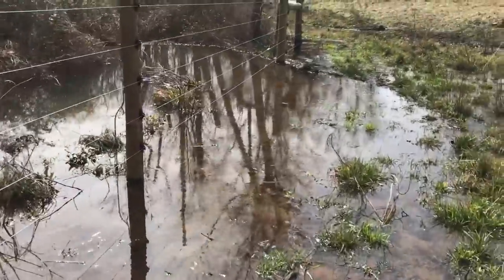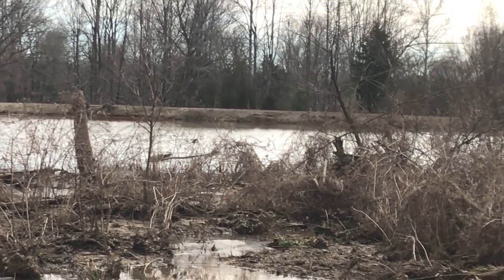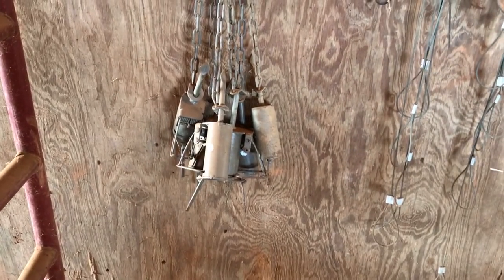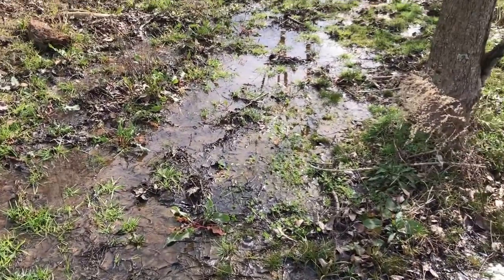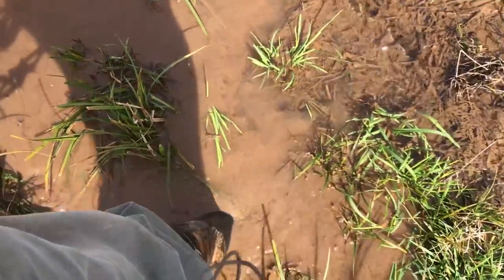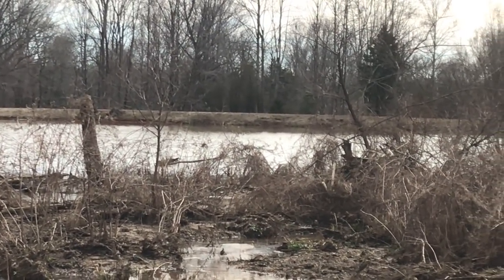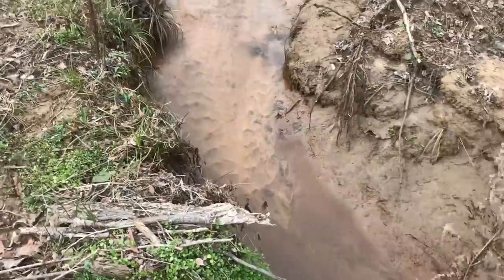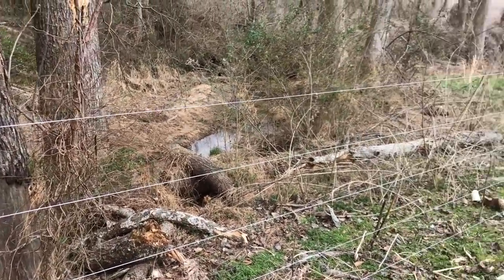Beavers are Flooding my Pastures!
Beavers have returned to flood my pastures. This is not my first experience with them. Come along while we check out their lodge and bust their dams in an attempt to dry up the land.